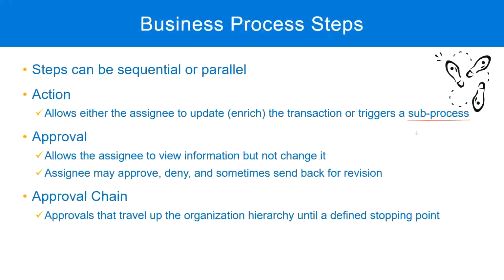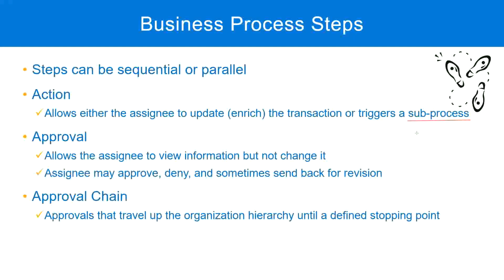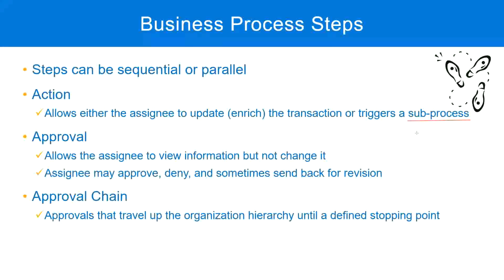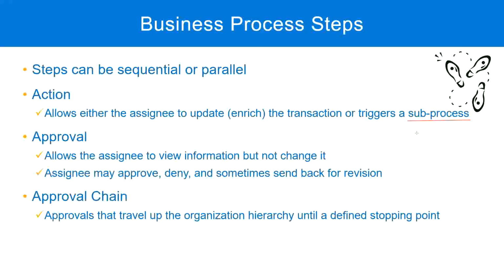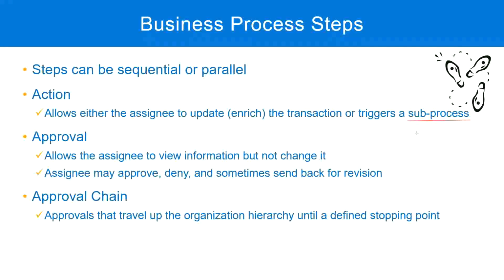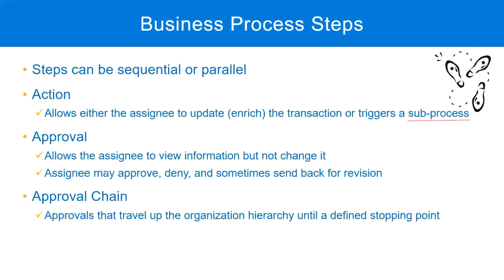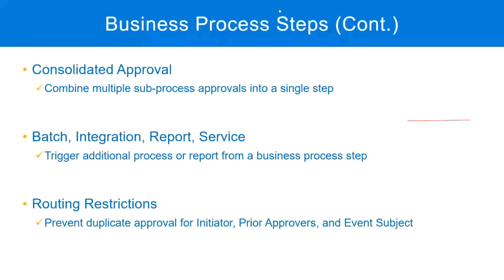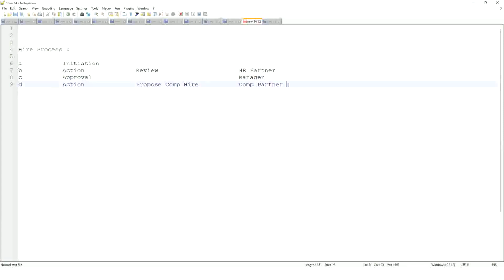Business process steps part 1